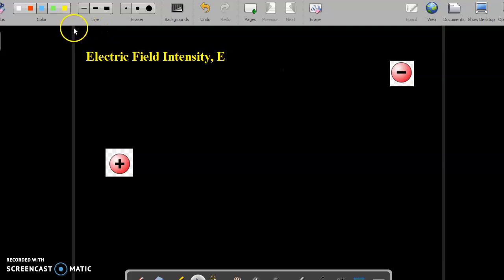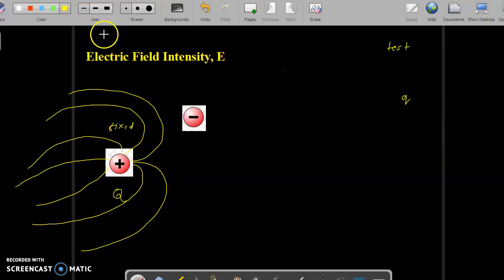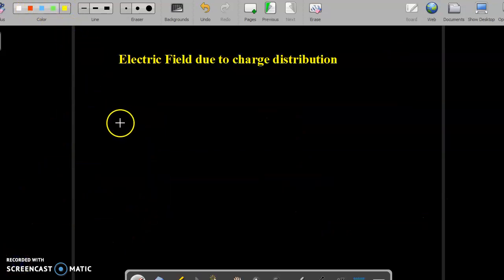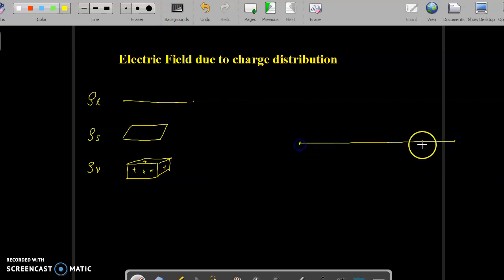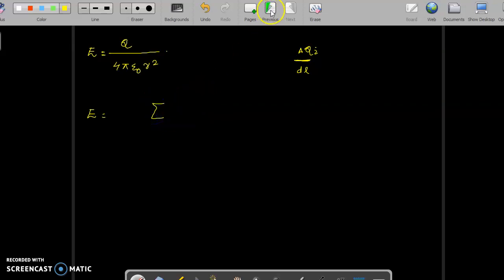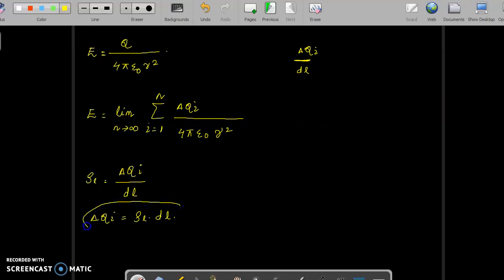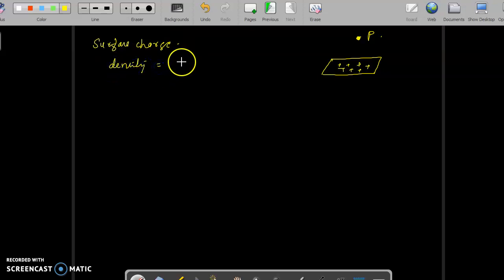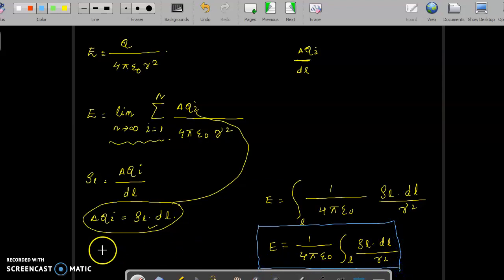KTU Electromagnetics Module-2 | Electric Field Intensity | Electric Field Due to Charge Distribution